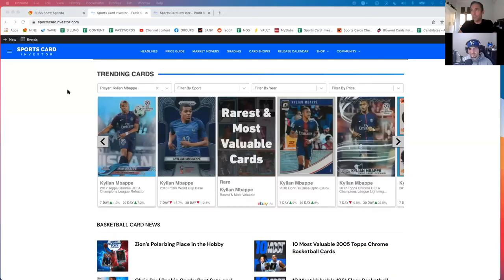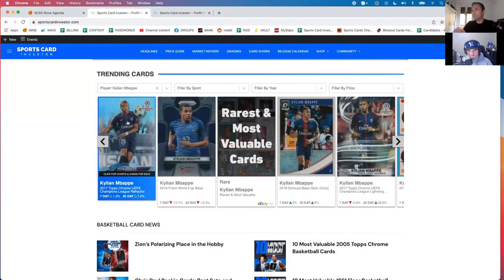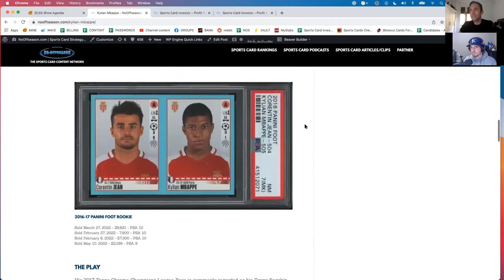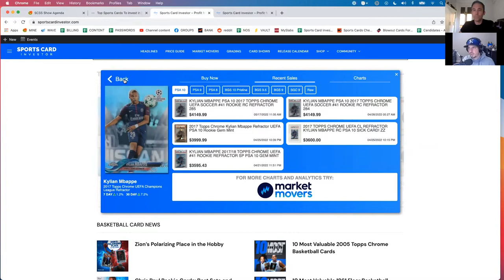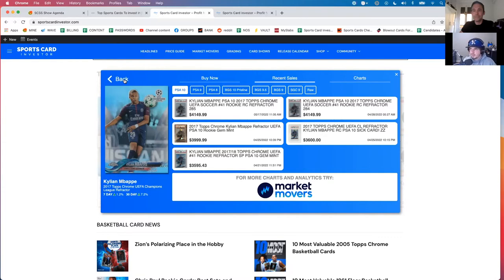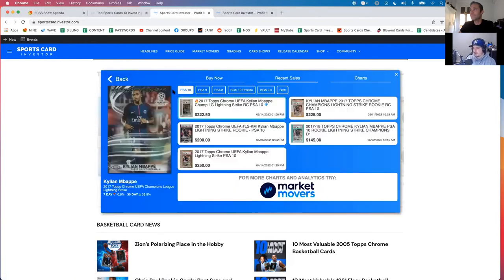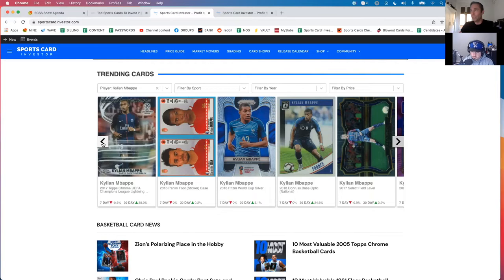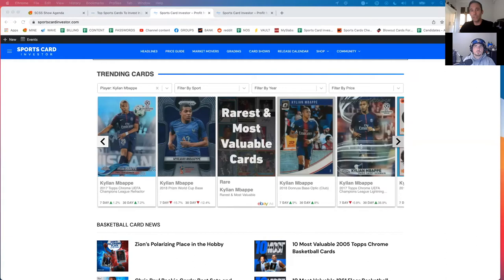What Happens To Kylian Mbappe Cards Now That He Remains With PSG For 3 More Years? Soccer Cards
In this clip from Episode 33 of the Sports Card Strategy Show, Kendall McKee and Paul Hickey discuss Kylian Mbappe's new three year deal with PSG and the impact this signing (and the lack of a transfer to La Liga or The Premier League) will have on his card value moving forward.

As always, we'd love your thoughts.